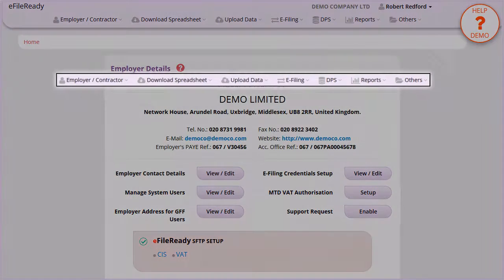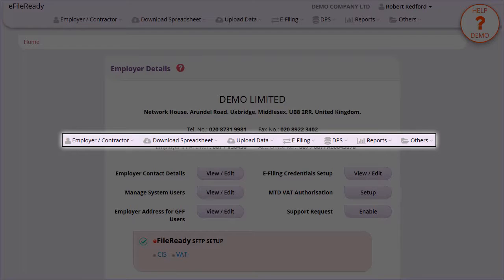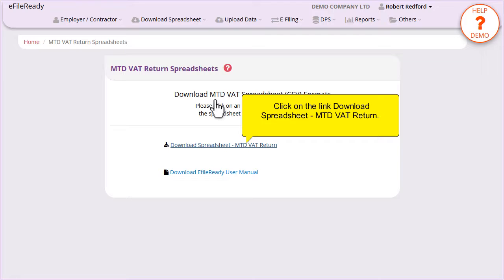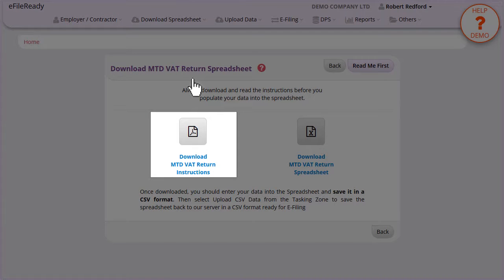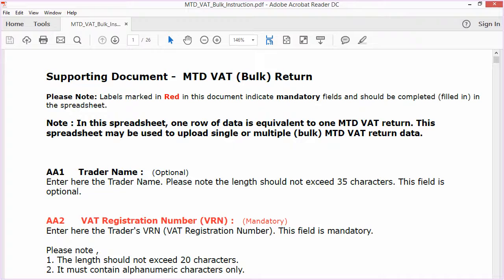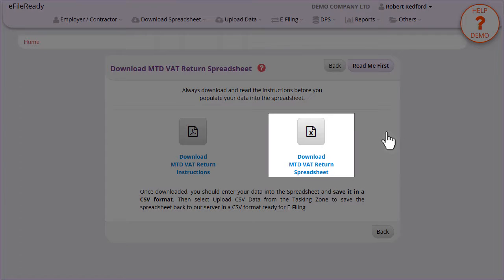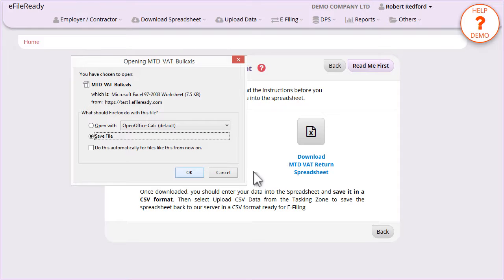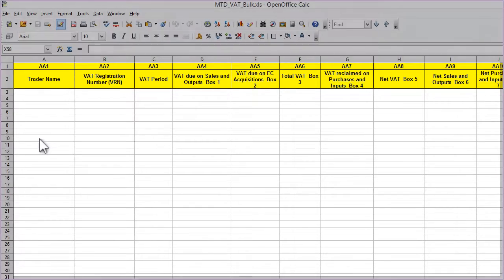Download MTD VAT Spreadsheet & Instruction Document